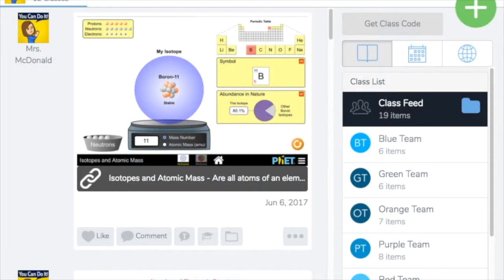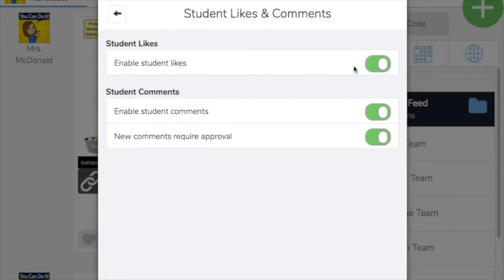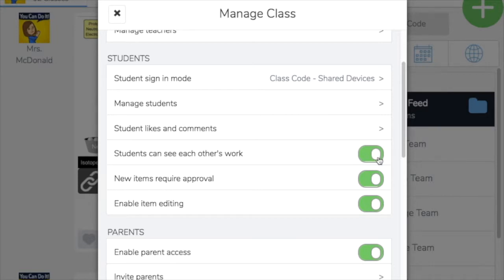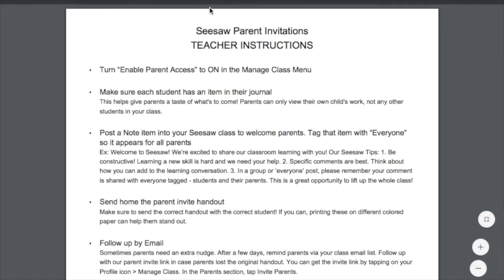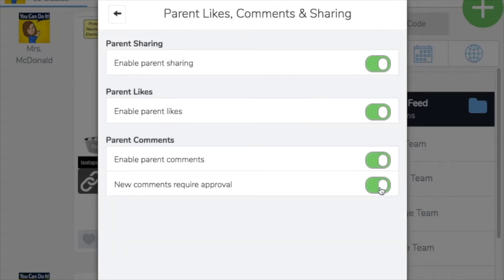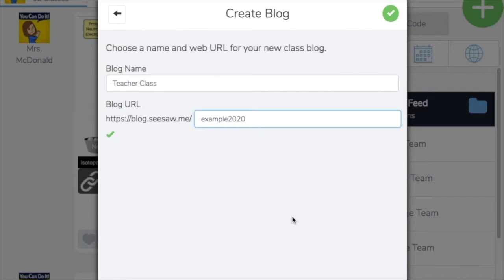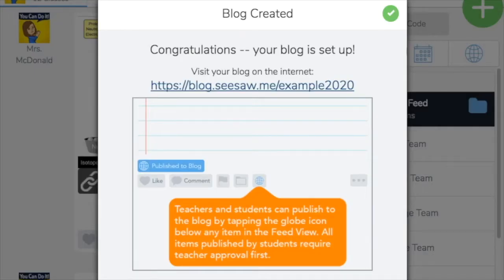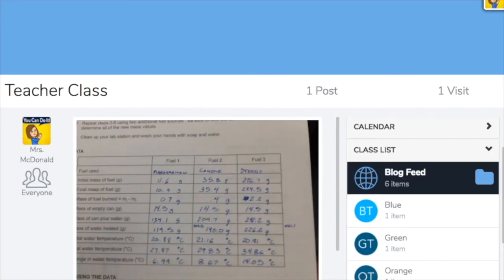SeeSaw Going Beyond the Portfolio